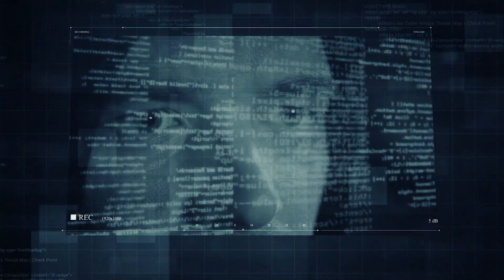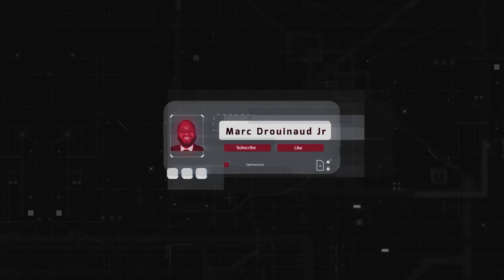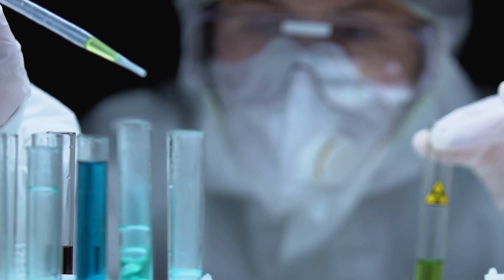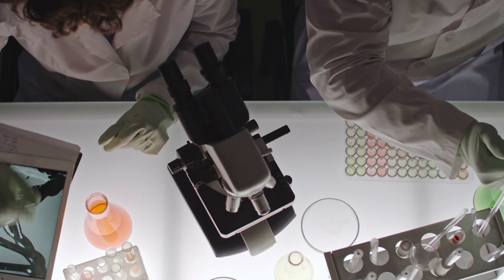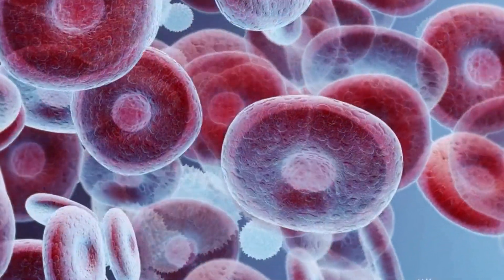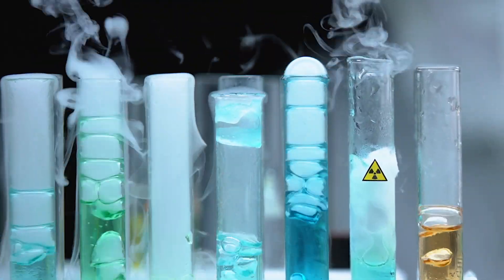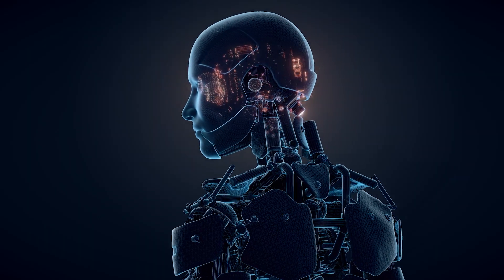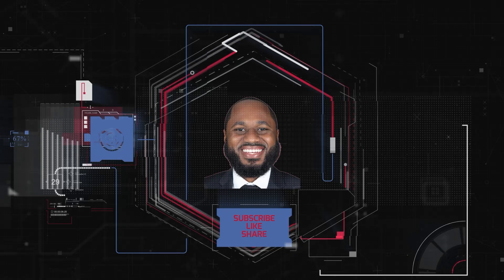AI Simulated 500 Million Years Of Evolution "Programmable Life"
In my latest video, I discuss how Xenobots and AI simulation. Xenobots are created from frog stem cells, which consist of between 500 to 1000 living cells. They can move in either linear or circular directions. A supercomputer was used by researchers to create an AI evolutionary algorithm that was used to design thousands of possible lifeforms. From the researchers development, it was discovered that Xenobots can survive for over a week using the cellular energy they produce themselves.